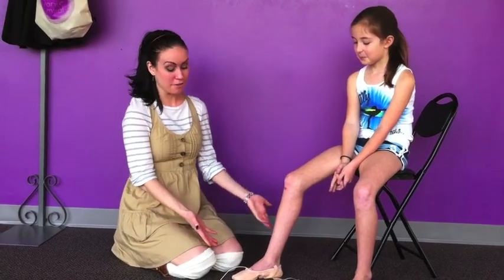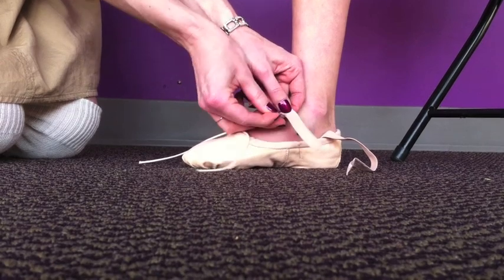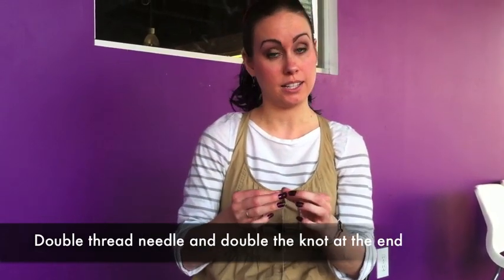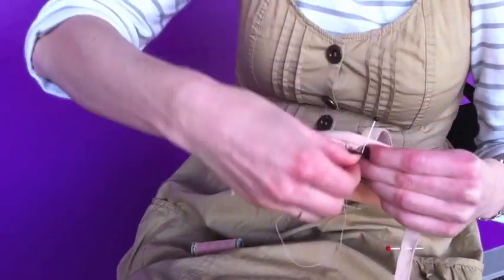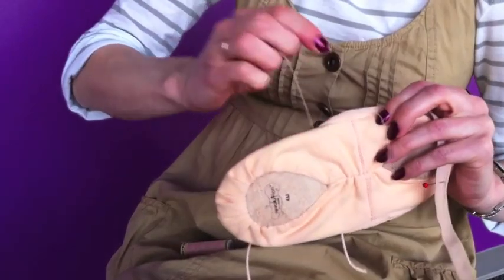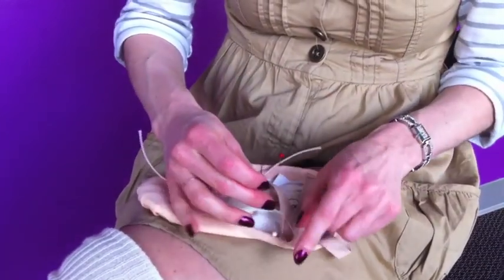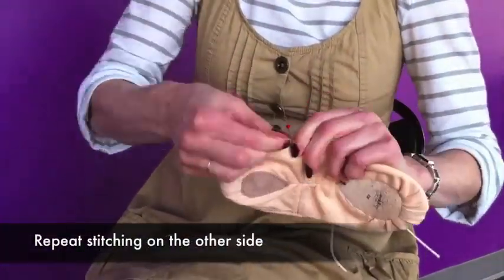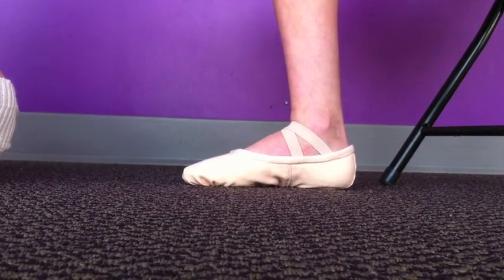How To Sew Your Ballet Shoes!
Parents and Students, this video shows you how to sew ballet shoes.  This is a quick and simple process that takes less than 15 minutes.